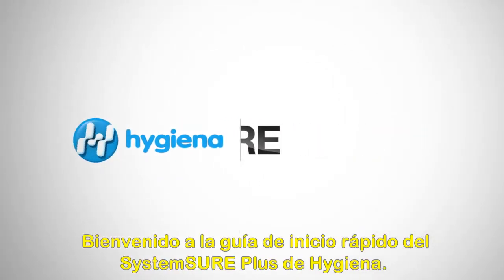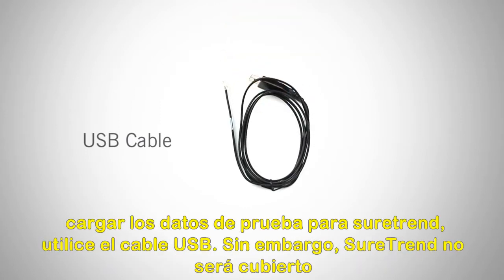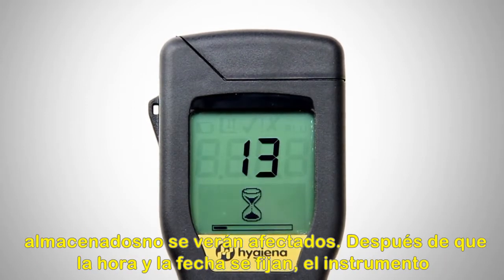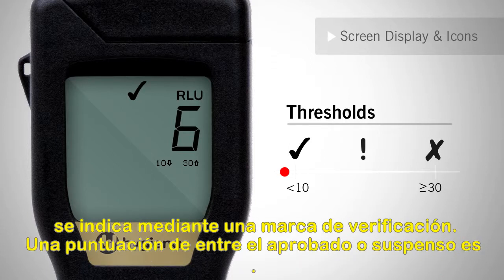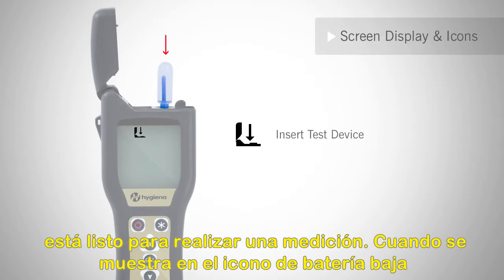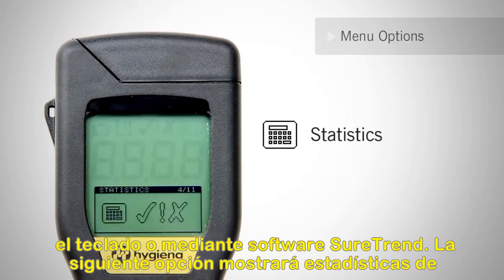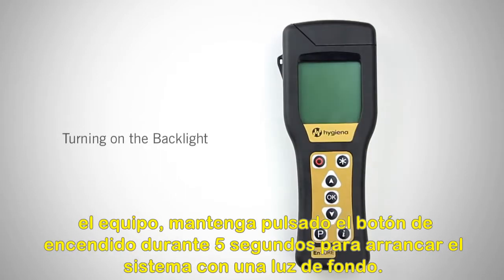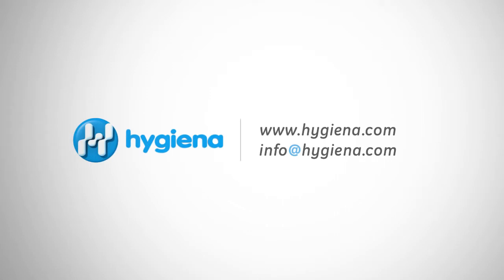Guía rápida de inicio para SystemSURE Plus y ENSURE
Introducción al uso de los luminómetros de la marca Hygiena